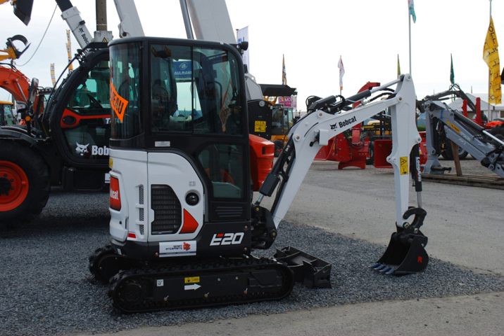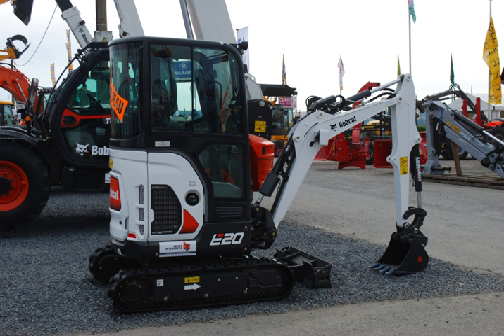Compact excavator | Wikipedia audio article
00:00:44 1 Structure
00:01:01 1.1 House
00:01:50 1.2 Undercarriage
00:02:13 1.3 Workgroup
00:02:53 1.4 Independent Boom Swing
00:03:24 1.5 Backfill blade
00:03:51 2 Attachments
00:04:36 3 Zero-tail Swing
00:05:15 4 Notable manufacturers

- Socrates

SUMMARY
A compact or mini excavator is a tracked or wheeled vehicle with an approximate operating weight from 0.7 to 8.5 tonnes. It generally includes a standard backfill blade and features independent boom swing.
Hydraulic Excavators are somewhat different from other construction equipment in that all movement and functions of the machine are accomplished through the transfer of hydraulic fluid. The compact excavator's work group and blade are activated by hydraulic fluid acting upon hydraulic cylinders. The excavator's slew (rotation) and travel functions are also activated by hydraulic fluid powering hydraulic motors.